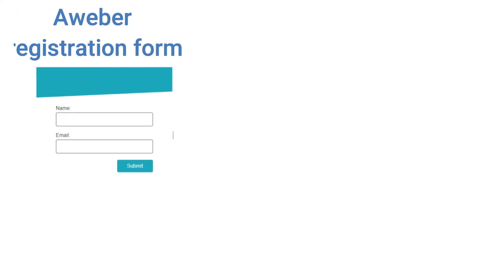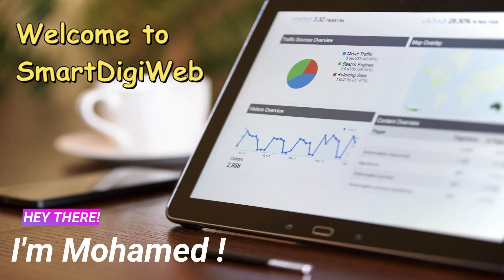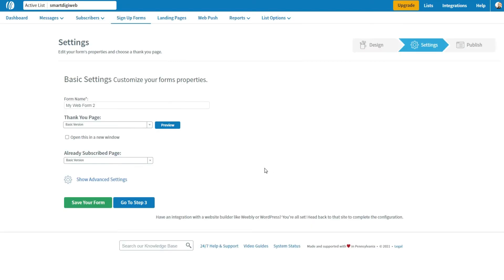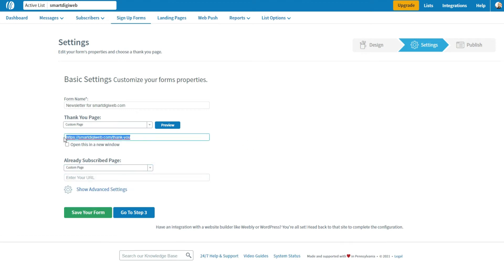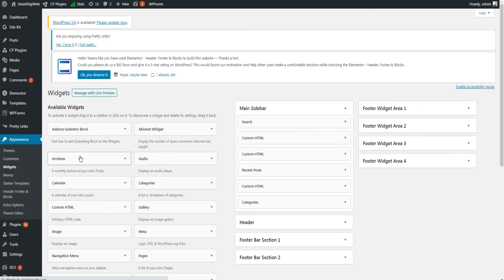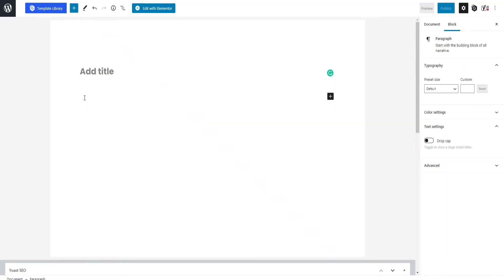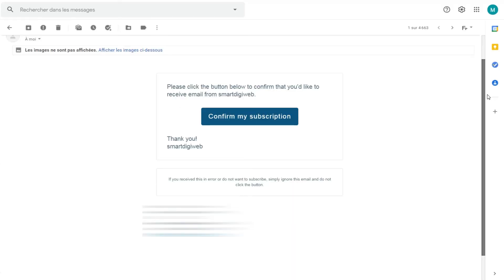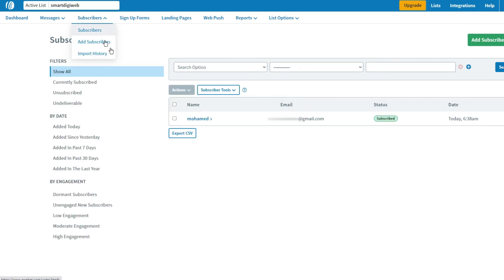Aweber WordPress: How To Add Aweber Sign Up Form To WordPress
In this video, I show you step by step how to add Aweber sign up form to your WordPress website to collect emails directly in Aweber.